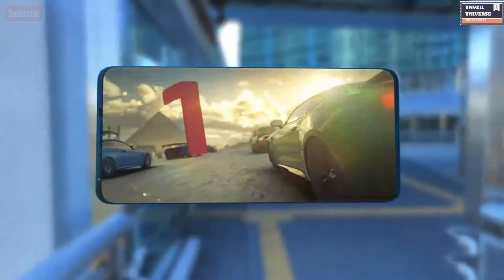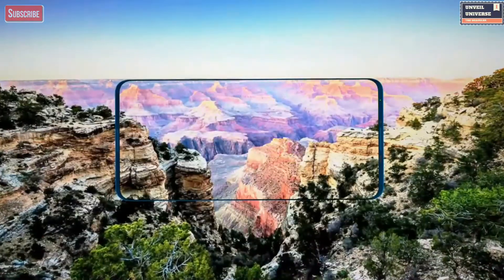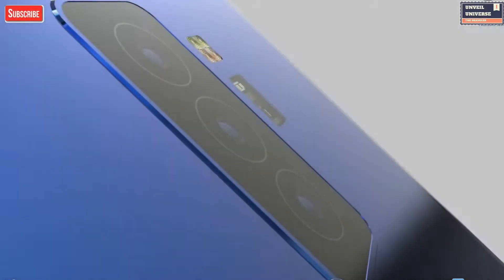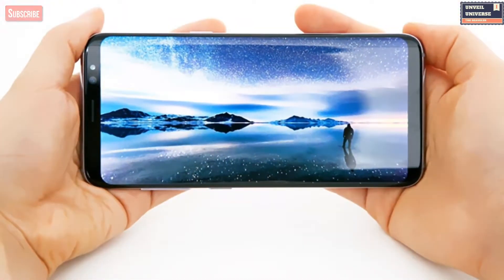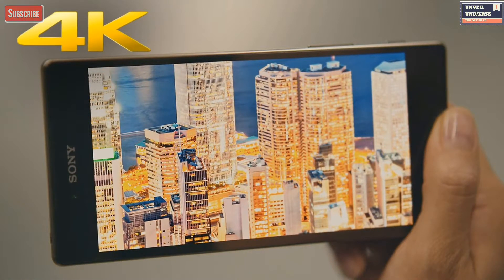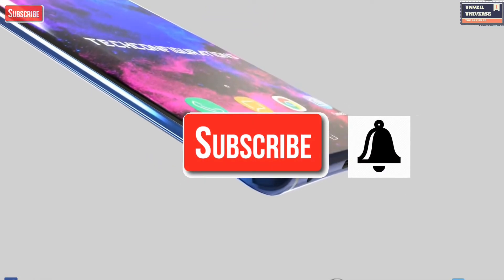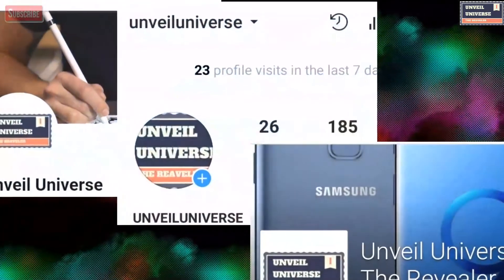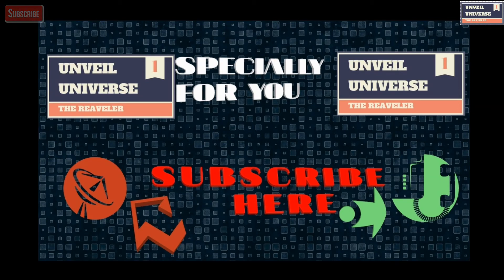Samsung Galaxy S10 : Coming With 4K Display (only way to exceed 600 PPI)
Hello everyone this is RKV.

credits : tech configuration

galaxy s10
galaxy s10 release
galaxy s10 plus release date
galaxy s10 phone
galaxy s10 foldable
galaxy s10 concept
galaxy s10 active
galaxy s10 active release date
samsung galaxy s10 accessories
samsung galaxy s10 amazon
samsung galaxy s10
galaxy tab s10 amazon
samsung galaxy tab s10 avis
samsung galaxy s10 tablet accessoires
galaxy tab s10 avis
samsung galaxy tab s10 amazon
samsung galaxy s10 price in pakistan
samsung galaxy s10 mobile
samsung galaxy s10.5 review
samsung galaxy s10.5 32gb
samsung galaxy s10 review
galaxy s10 battery
galaxy s10 bendable
galaxy s10 bronze
samsung galaxy s10 battery
samsung galaxy s10 battery replacement
samsung galaxy s10 bronze
samsung galaxy s10 best buy
samsung galaxy s10 buy
samsung galaxy tab s 10 bronze
samsung galaxy tab s 10'' blanche
galaxy s10 camera
galaxy s10 cost
galaxy s10 colors
galaxy s10 coming out
galaxy s10 camera specs
galaxy s10 coming
galaxy s10 coming with special features
galaxy s10 cover
galaxy s10 case
galaxy s10 design
galaxy s10 date
galaxy s10 display
galaxy s10 details
samsung galaxy s10 release date
galaxy s10 darty
samsung galaxy tab s10 darty
galaxy s10 edge plus
galaxy s10 edge price in pakistan
galaxy s10 exynos
samsung galaxy s10 edge price
samsung galaxy s10 trailer español
galaxy s10 fingerprint
galaxy s10 features
galaxy s10 full specification
galaxy s10 full
galaxy s10 full phone
galaxy s10 fold
samsung galaxy s10 factory reset
samsung galaxy s10 features
samsung galaxy s10 frozen
galaxy s10 gsmarena
galaxy s10 gsm
galaxy tab s10 gsmarena
samsung galaxy s10 32gb
galaxy tab s 10 32 go
galaxy s10 headphone jack
samsung galaxy s10 hdmi
samsung galaxy s10 handleiding
galaxy tab s10 harga
samsung galaxy tab s10 harga
harga galaxy s10
galaxy s10 images
galaxy s10 ir blaster
galaxy s10 price in pakistan
galaxy s10 vs ipad
samsung galaxy tab s 10 inch
samsung galaxy s10 price in india
samsung galaxy s10 keyboard
galaxy s10 leaks
galaxy s10 launch date
galaxy s10 launch date in india
galaxy s10 latest news
galaxy s10 launch
galaxy s10 lollipop
galaxy s10 lte
samsung galaxy s10 lollipop
galaxy tab s 10 lte
galaxy s10 5 lte
galaxy s10 mobile
galaxy s10 manual
samsung galaxy s10 mini
galaxy tab s10 mercadolibre
samsung galaxy tab s10 mode d'emploi
galaxy s10 note
galaxy s10 news
galaxy note s10 price
samsung galaxy s10 note
galaxy s10 will not turn on
samsung galaxy s10 neo
samsung galaxy note s10 price in india
samsung galaxy note s10 price
nokia galaxy s10
galaxy s10 or note 10
galaxy s10 patent
galaxy s10 pics
galaxy s10 predictions
galaxy s10 price in india
galaxy s10 plus price in pakistan
galaxy s10 rumors
galaxy s10 reddit
galaxy s10 reviews
galaxy s10 render
galaxy s10 rumours
galaxy s10 release date uk
galaxy s10 rs
galaxy s10 release date australia
galaxy s10 reset
galaxy s10 screen
galaxy s10 samsung
galaxy s10 specifications
galaxy s10 screen size
galaxy s10 speculation
samsung galaxy s10 tablet
galaxy s10 tablet
galaxy s10 triple camera
samsung galaxy s10 tablet review
samsung galaxy s10 tablet manual
samsung galaxy s10 tablet charger
samsung galaxy s10 tablet case
samsung galaxy tab s10 t800
galaxy tab s10 review
galaxy tab s10 white
galaxy s10 unboxing
galaxy s10 uscita
samsung galaxy s10 uk
galaxy s10 vs iphone x
galaxy s10 vs s9
galaxy s10 video
samsung galaxy s10 verizon
galaxy s10 wallpaper
galaxy s10 whatmobile
samsung galaxy s10 wont charge
samsung galaxy s10 wifi
samsung galaxy s10 wikipedia
galaxy tab s10 5 wifi
galaxy tab s10 wifi
samsung galaxy s10 5 wifi
galaxy s10 youtube
samsung galaxy s10 1
samsung galaxy tab s 10 16go
galaxy tab s 10 1
galaxy tab s 10 16gb
galaxy s10 2019
galaxy s10 2018
samsung galaxy s10 2014
galaxy tab 2 s10
samsung galaxy tab 2 s10
samsung galaxy tab 2 s10 price
samsung galaxy tab s10 3g
samsung galaxy tab s10 32gb
galaxy tab s 10 32go
samsung galaxy tab s10 32go
galaxy s10 4k
galaxy s10 4k display
samsung galaxy tab 4 s10
galaxy tab s 10 4g
samsung galaxy tab s 10 4g
galaxy s10 4g
galaxy tab s10 5 4g
samsung galaxy s 10 4g
samsung galaxy tab 4 s10.5
samsung-galaxy-tab-s10-5-inch
samsung galaxy s10 5
samsung galaxy s10 5 tablet
samsung galaxy tab s10 5 lte
samsung galaxy tab s10 5 wifi
harga samsung galaxy tab s10 5
tablette samsung galaxy s10 5
galaxy s10 5